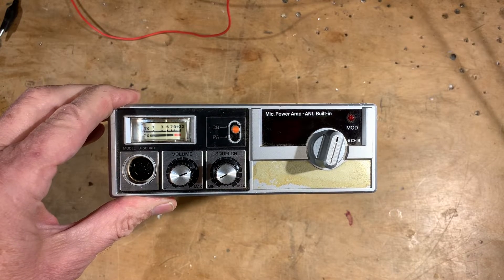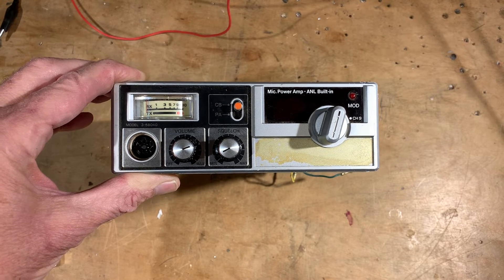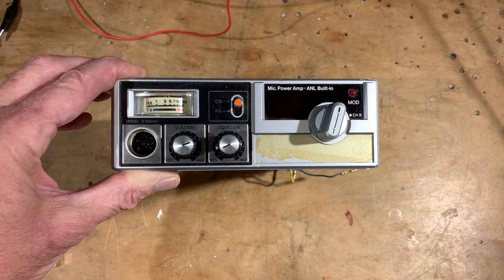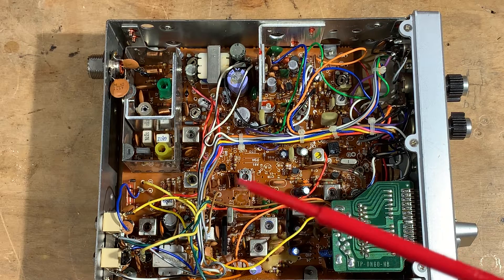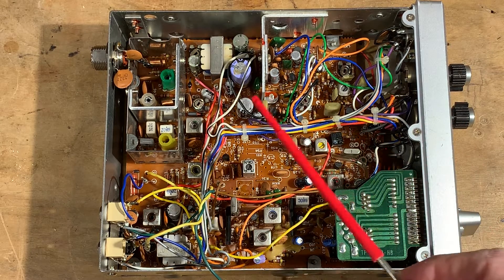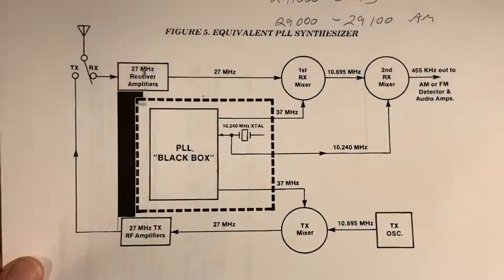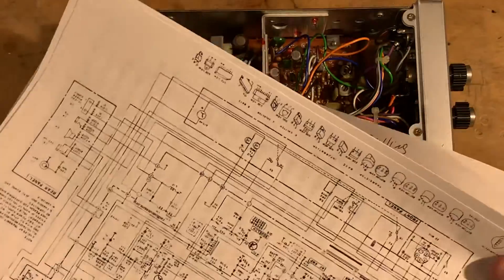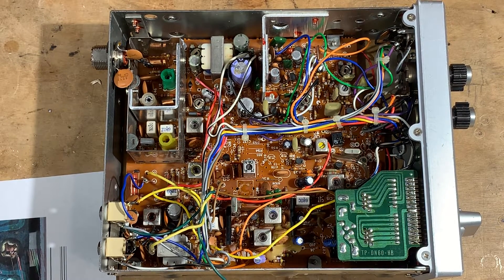Bill N2CQR Goes CB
Not really. But I have been working to convert an old CB rig to 10 meter AM.

The CB PLL Data Book is by Lou Franklin and is on the website of G7SYW:

The PLL conversion I am doing was described in detail by Jerry Coffman K5JC: